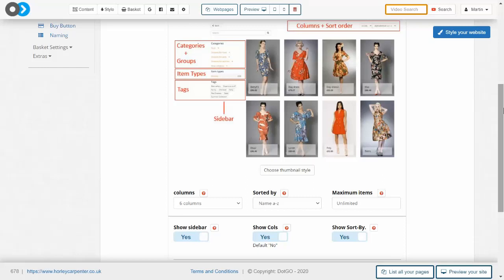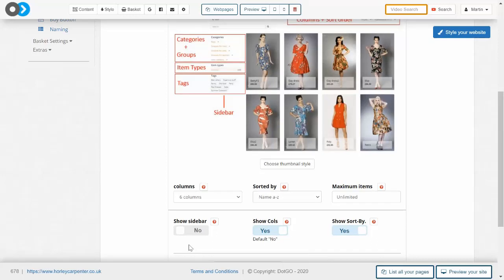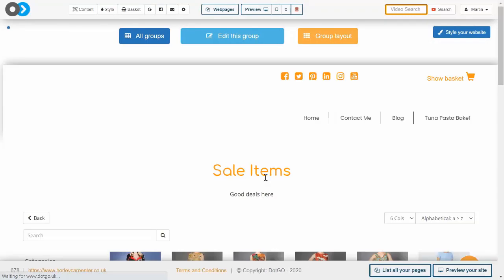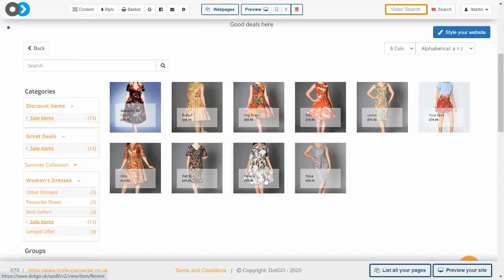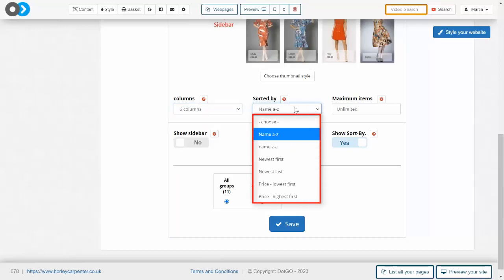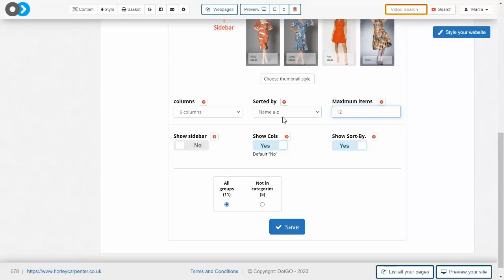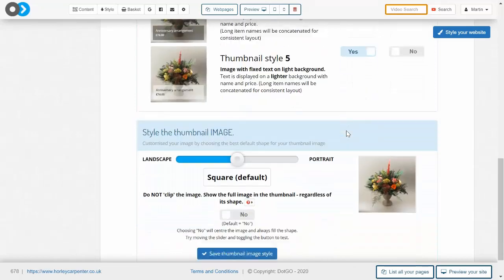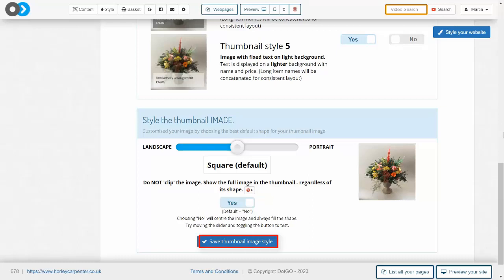Configuring group layout (2 of 2)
Going through every feature of the group layout section. Noting how group layout can be managed on a group-by-group basis. Explaining that users can make changes to number of columns, ordering of items, maximum items per group, sidebar settings, as well as thumbnail styles. Showing the impacts of various changes to group layout.